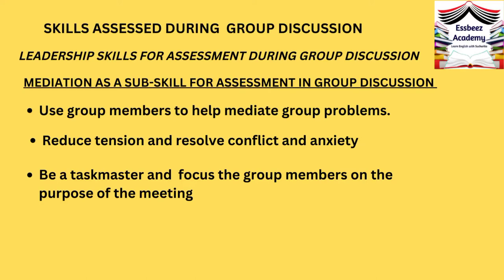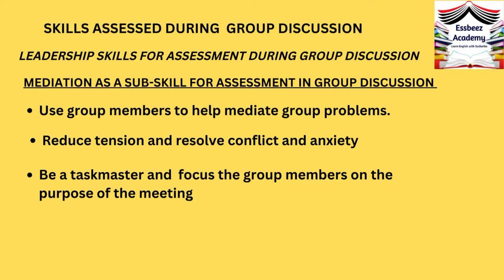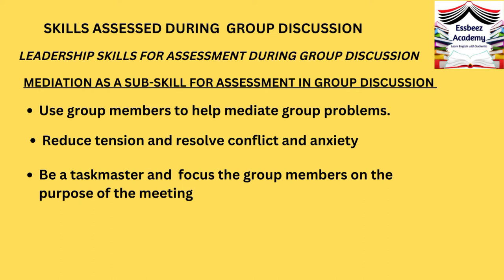Testing mediation skills of a candidate in a GD for the selection of a team leader/manager.